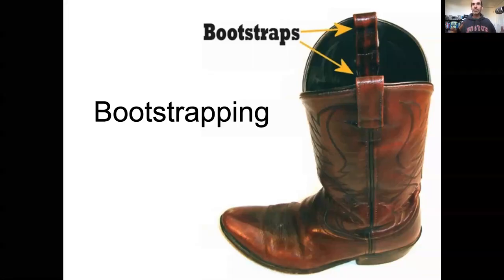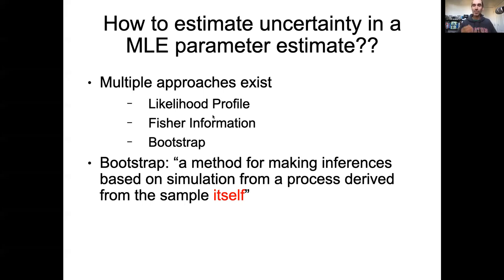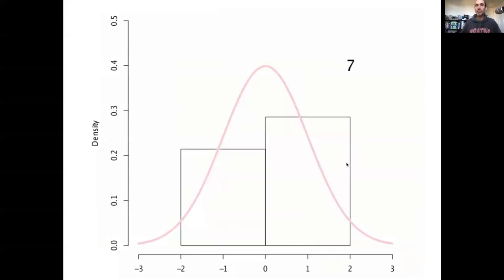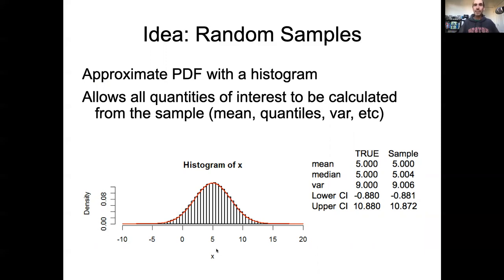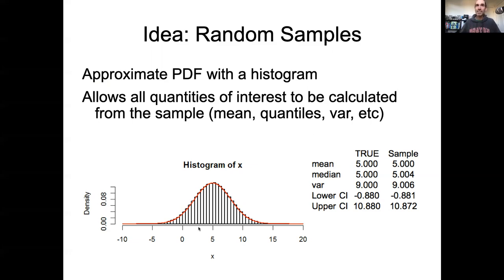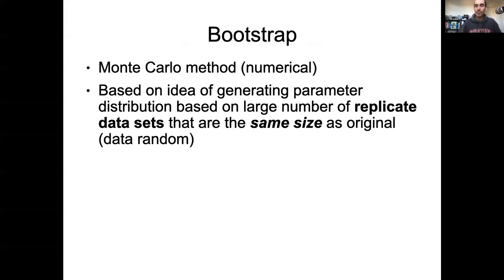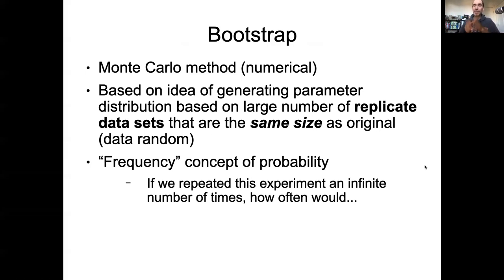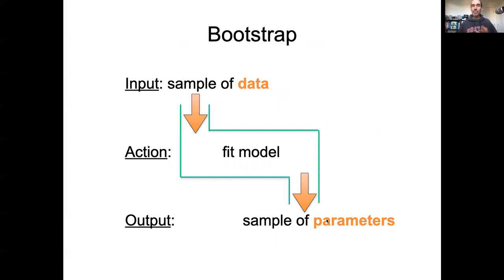EE375 Lecture 14b: Bootstrap basics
Covers the basis concepts of bootstrapping, which is a Monte Carlo method for estimating parameter uncertainty when using Maximum Likelihood methods